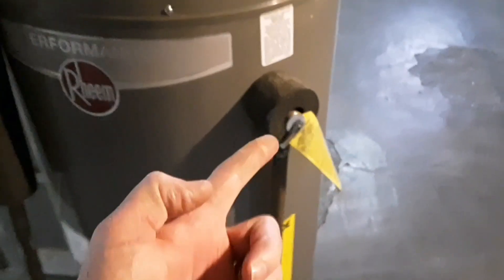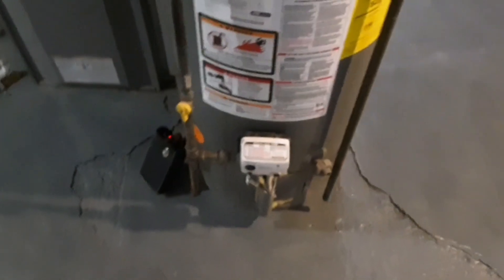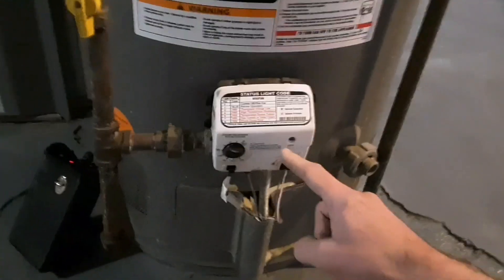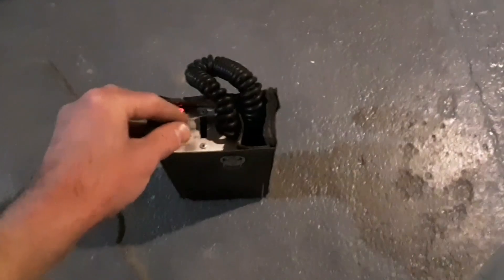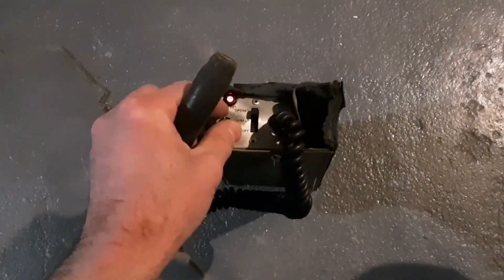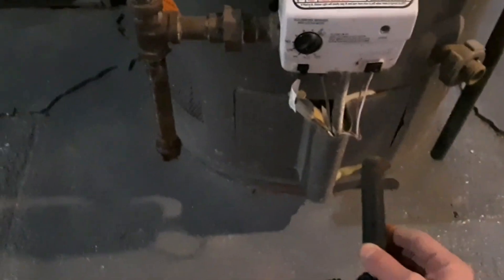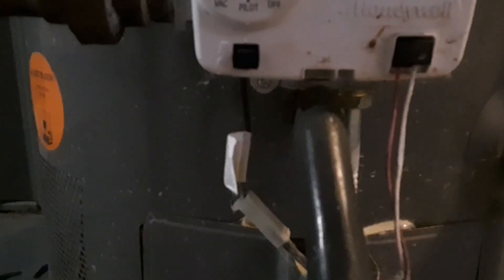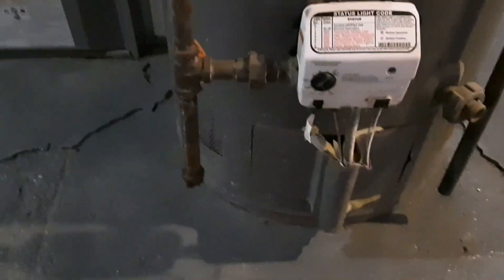Major 🔥 GAS LEAK on NEW 💦 Water heater Installation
🔥 LP Propane gas mechanicals - Converting from Natural Gas 🔥
Water heater gas control valves and gas pilot supply lines are assembled on the water heaters during the manufacturing process. These are typically gas leak tested on the assembly line. I've seen this during many training tours I've put together at the Water Heater manufacturing plants when I train home inspectors. Plumbers installing water heaters should be checking for gas leaks after installation including the manufacturers pilot supply.
ADDITIONAL INFORMATION:  Of Water Heaters
Water heaters are a mechanical component for the plumbing system. Its purpose is to change cold potable water into hot potable water and can be done in several ways with several types of energy sources. The types of energy sources can include; electric, LP propane, fuel oil and natural gas.
The types of water heaters include instantaneous/ tank-less, home boiler systems and the most common is full-size tanks. The tanks for water heaters come in all sizes ranging from 5 gallon to 80 gallon on residential homes. The most common sizes range from 30 gallon to 75 gallon depending on the size of the home (bedroom & bathrooms).
WATER HEATER TYPES:
•Standard with tank “natural gas/LP propane” using a draft hood and metal pipe for exhaust. (Life exp.) 13+/-yrs.
•High Efficiency with tank “natural gas/LP propane” using a power vent and schedule 40 PVC pipe for exhaust. (Life exp.) 13+/-yrs.
•"Electric" with tank “electric” Has no exhaust – Clean energy (Life exp.) 15+/-yrs.
•"OIL" with tank, uses metal pipe for exhaust – Dirty soot energy (Life exp.) 10+/-yrs.
•Tank less High Efficiency “natural gas/LP propane” using Metal or schedule 40 PVC pipe for exhaust. “Electric type” has no exhaust (Average life expectancy) 18-20+/-yrs.
PARTS AND COMPONIENTS:
•Shut off valve for cold water supply
•Drain spout to drain off water from the tanks or system
•Pressure relief valve. This is designed to release hot water during an occasion of overheating of water and/or improper pressure buildup in the tank or system.
•Drop pipe installed to the pressure relief valve. This is to insure that scorching hot water that is discharged from the pressure relief valve is directed to a safe location at the floor. It prevents a scorching hazard.
•Anode rod is an internal component inside water heater TANKS – Failures can result in sulfur odor with well water use.
•Drain pan below water heaters with TANKS. This is designed to retain water from weeping, leaking tanks to prevent flood/water damages.
•Gas shut off valve To cut of gas supply on water heaters using gas or LP
•Gas control valve Located at the bottom front of the tank and is designed for pilot / temperature control. These are on water heaters using gas or LP
•Electric heat element and temperature controls Used on “ELECTRIC” water heaters only and located at the front mid sections behind a metal cover plate.
•Gas drip leg – Its purpose is to ensure keeping debris out of the tiny orifices of the gas control valve. This is a sediment trap that is installed downstream of the appliance gas shutoff valve. The sediment trap is gas pipe formed with a tee fitting having a capped nipple installed vertically in the bottom most opening of the tee for collecting debris.
Maintenance:
Water heaters with gallon tanks will accumulate sediment inside them which requires flushing and draining annually. The sediment is any solid that does not dissolve in the water. It can be iron, calcium, sand or any other grit from a well, or any other material that has entered into the municipal water mains. Many municipal water systems are not filtered, which always allows small amounts of debris to move through the pipes.
One of the largest water heater manufacturers claims that for every ½ inch of sediment in the bottom of the water heater tank may require up to 70% more fuel to heat the water.